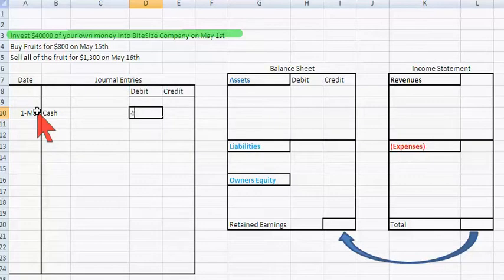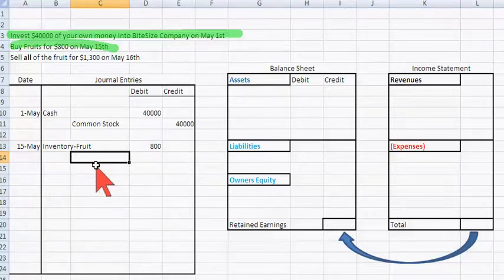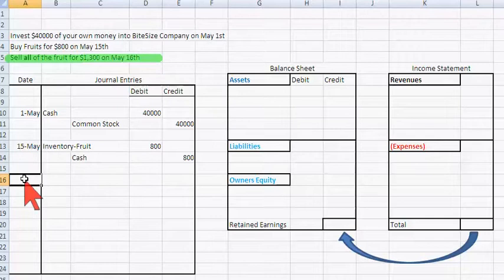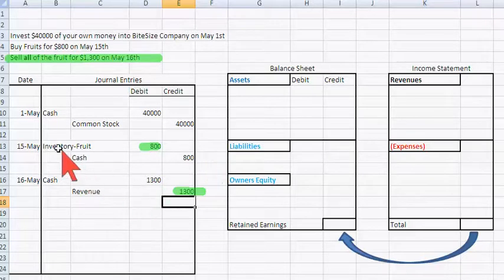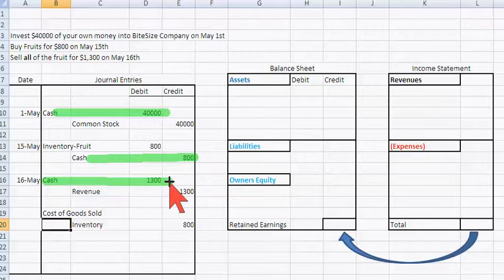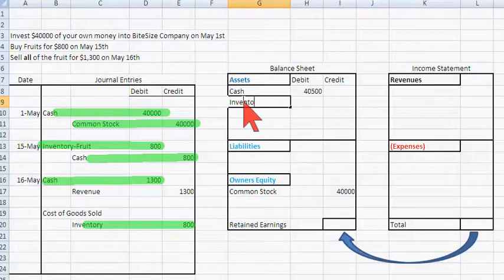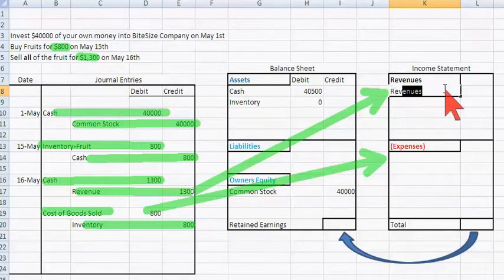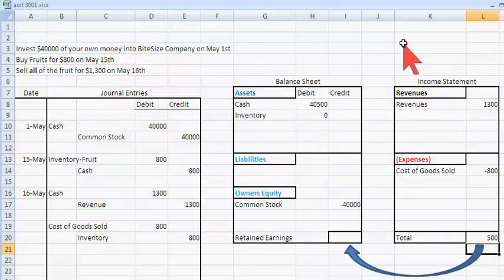Buying and Selling Inventory